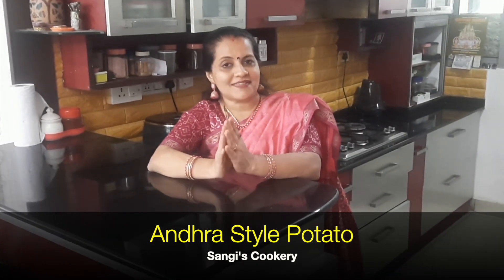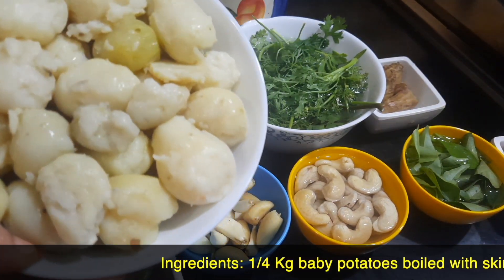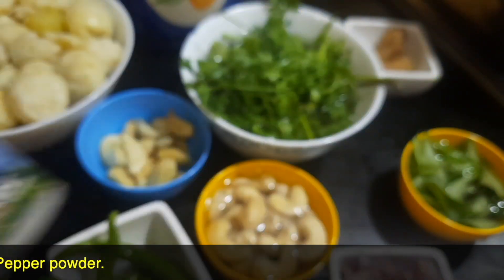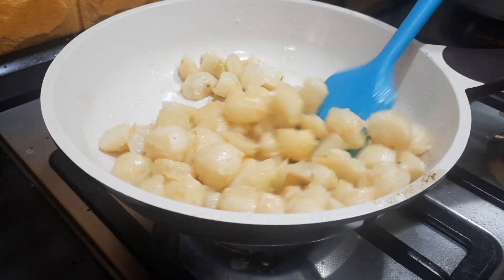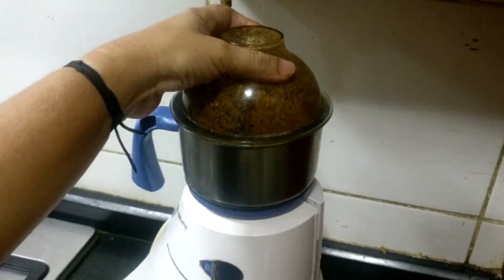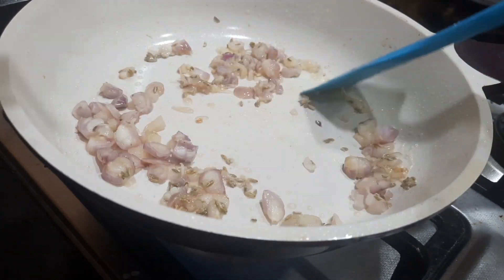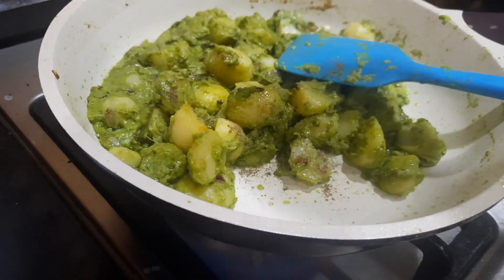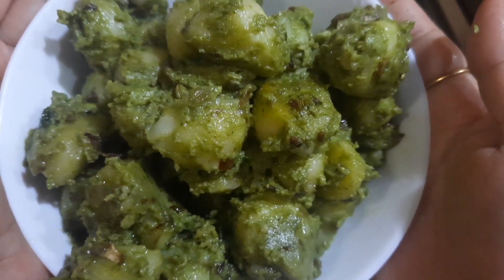Andhra Style Potato | Aloo Fry | Easy Potato Fry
This potato fry is is best done with baby potatoes. Potato is a dish that is loved by all age groups and it can be prepared in multitudes of ways and one such way is with a style of making in Andhra. This is a quick and easy recipe and best with steaming hot rice had along with sambar/rasam/curd rice.

Ingredients:
1/4 Kg baby potatoes boiled with skin peeled, a bunch of coriander leaves, 2 tbsp soaked cashew, 10-11 garlic flakes, 4-5 green chillis, ginger piece, 1 tsp sound, 10-12 small onions sliced, some curry leaves, Butter for frying, Salt, Pepper powder.